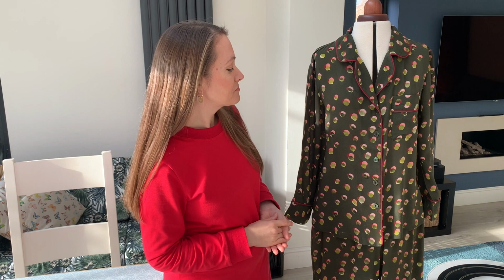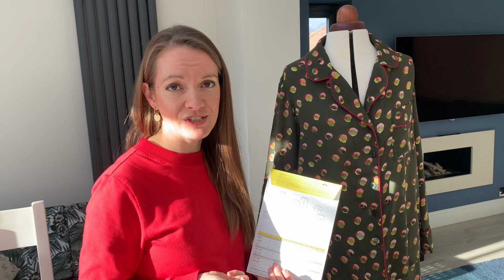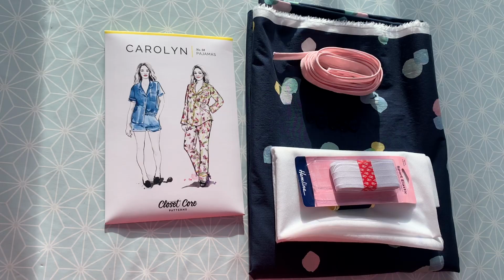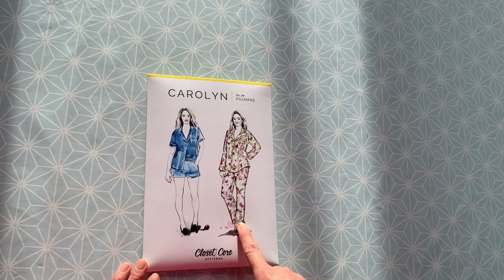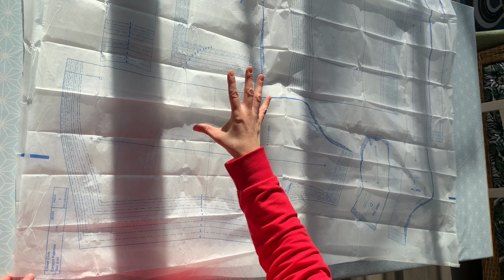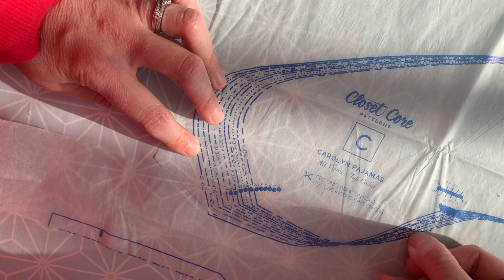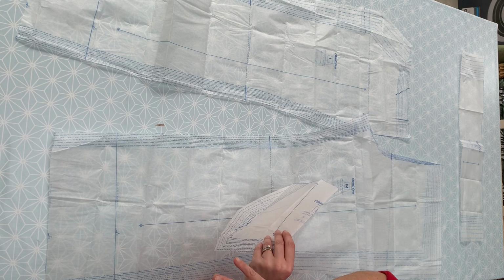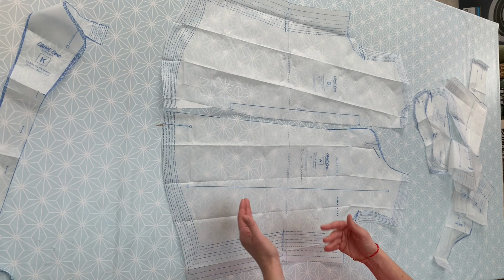Flying Bobbins Carolyn Pyjamas Sew-Along PART 1 - Introduction FULL SEW ALONG AVAILABLE TO PURCHASE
Hello and welcome to the Flying Bobbins Carolyn Pyjamas Sew-Along.

Join the Flying Bobbins High Five Sew-Along Club and get a new video sew-along every month for just £5 per month.

Have fun making your pyjamas!! Please do share your progress and your finished pyjamas using flyingbobbins customer photographs used on my website will receive a little gift from me!

Happy Sewing,
Liz 💞